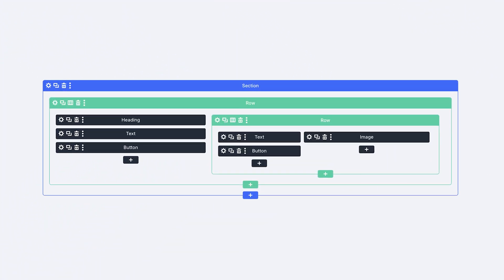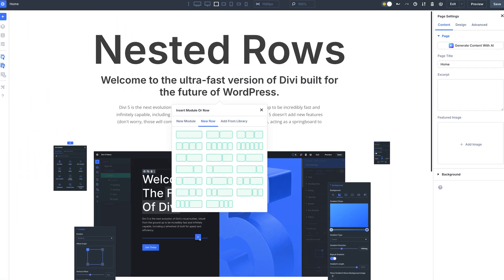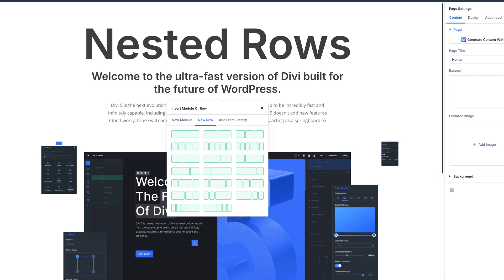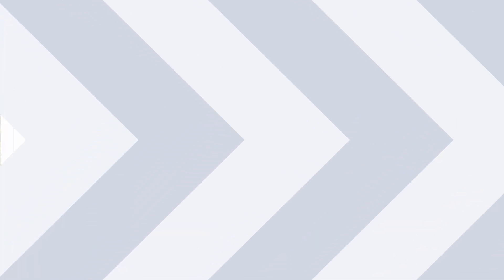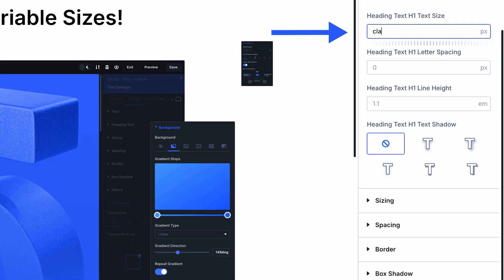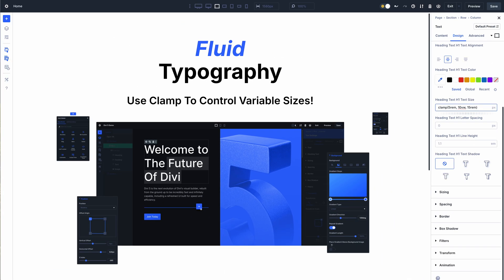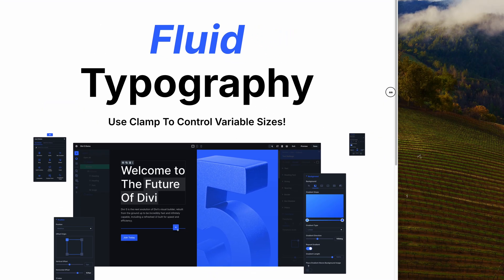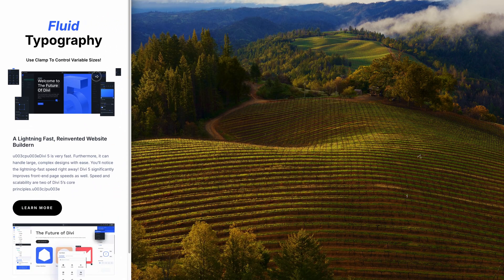Divi 5 Sneak Peek! 👉 Nested Rows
Today, I am excited to talk about Nested Rows, a new feature coming soon to Divi 5. Soon, you will be able to add rows inside of rows, unlocking new layout structures. When you click the plus button inside a column, you won’t limited to adding modules; you can add rows too. That’s the feature: simple in its explanation but far-reaching in its implications.

Timestamps ⏰
0:00 Intro
0:43 Nested Rows
1:36 Advanced Units
1:57 Outro